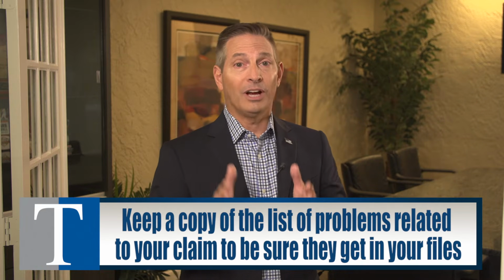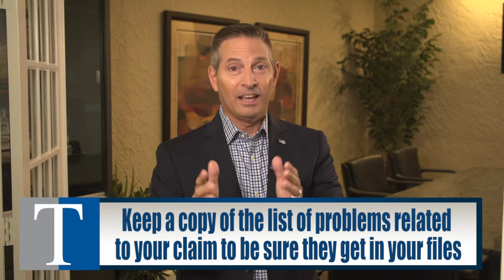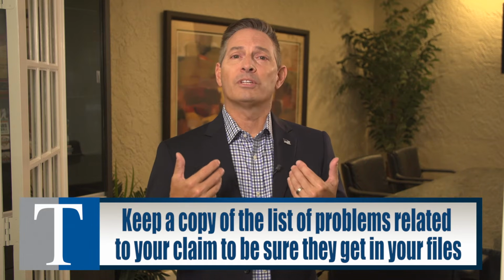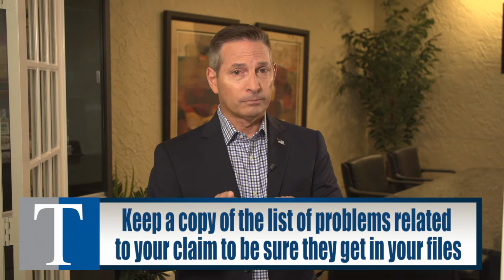Seven Best Tips to Help You Prepare for the VA C & P Examination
Serving Disabled Veterans Nationwide

Seven Best Tips to Help You Prepare for the VA C&P Exam – Disability Attorney John V. Tucker explains.

Watch as Veterans Disability Attorney John V. Tucker shares a story about how he helped a Vietnam veteran who went to a Compensation & Pension Exam (C&P Exam) and it didn't go well.

Veterans Disability Attorney John V. Tucker uses this veteran’s story to lay out seven different things you can do to prepare for an upcoming VA Compensation & Pension Exam. Careful preparation prior to your C&P Exam can be extremely beneficial in avoiding a bad C&P Report.

If you have questions or if you get a bad C&P report and your claim is denied call the Tucker Law Firm at

Tucker Law Group
5235 16th Street North